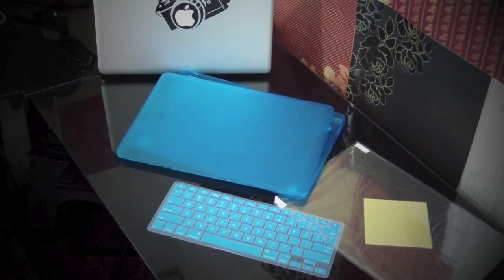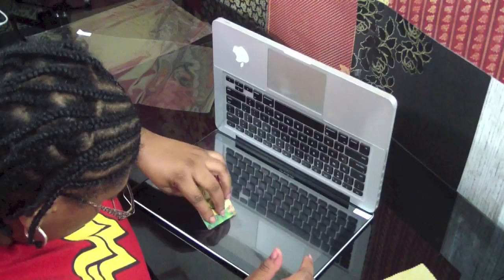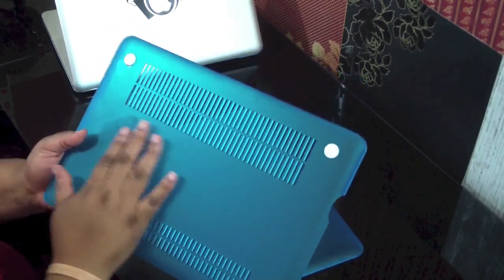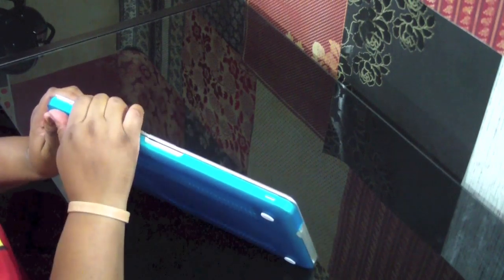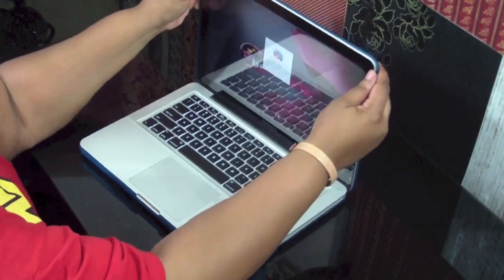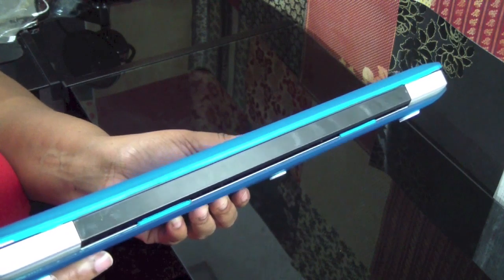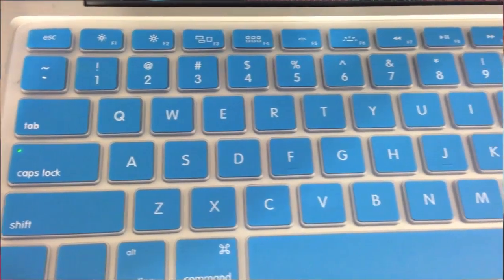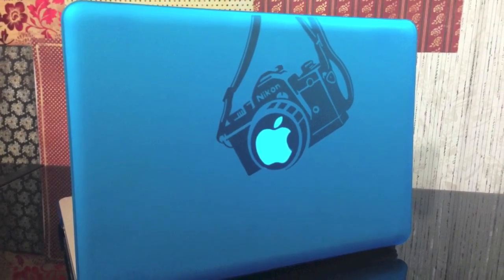GMYLE: 3in1 MacBook Pro 13' Rubber Coated See-Thru Hard Shell!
Hello everyone in this video I review a very nice product for the MacBook Pro 13'. It's a 3 in 1 Bundle with the hard case, screen protector and a silicone keyboard cover all for only $14.98 Checkout their they have all other colors as well.